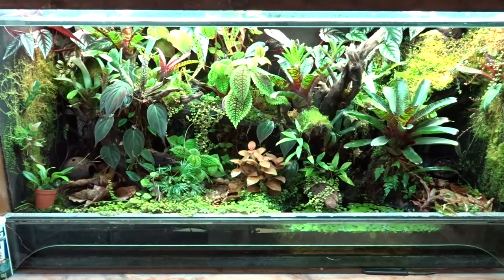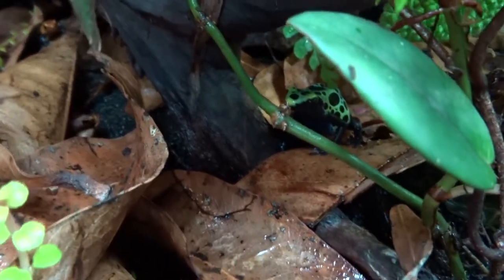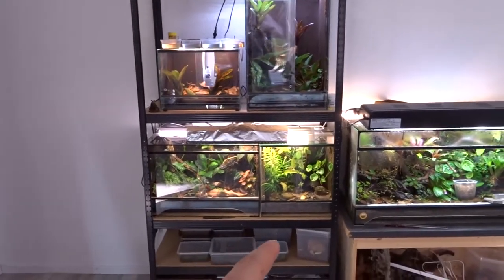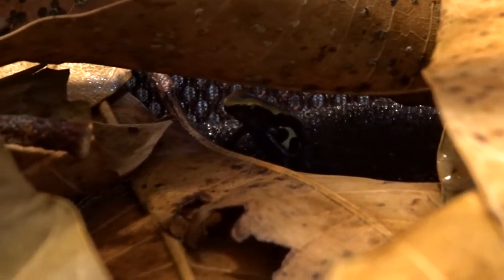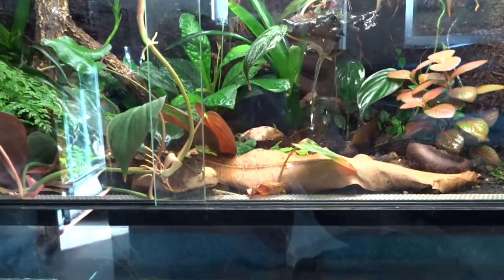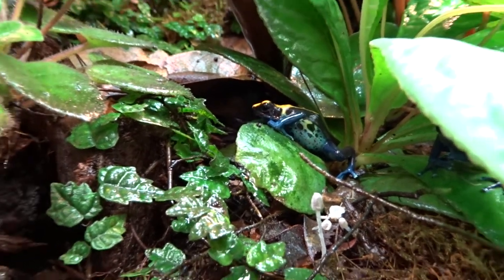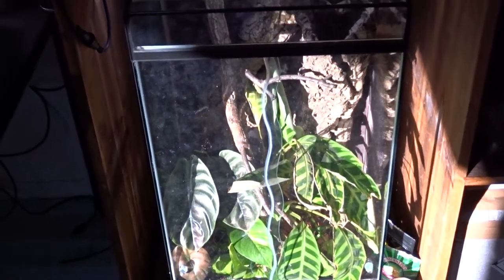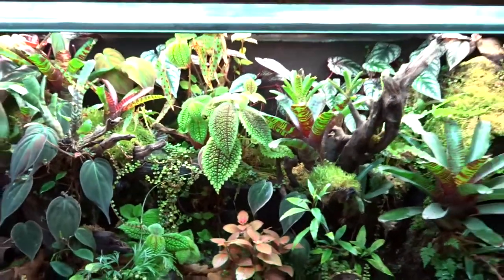Animal Room Tour (Dartfrogs)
My first Dartfrog room tour. You can see all of my Tanks. My favorite Displaytank and many more. Anything is bioactive and 2 Paludariums are also there.